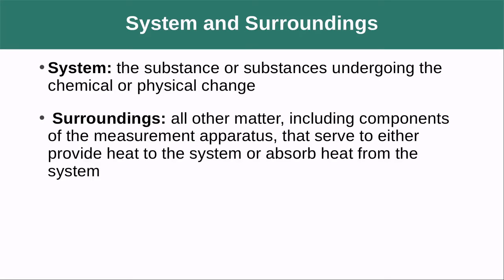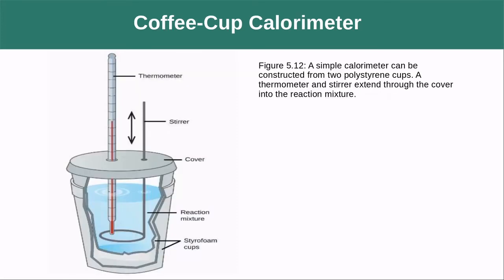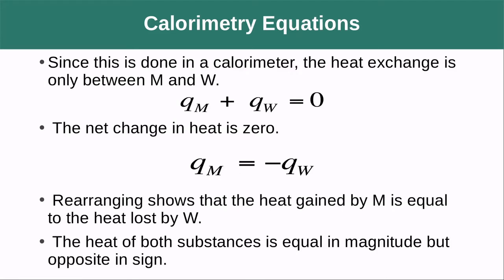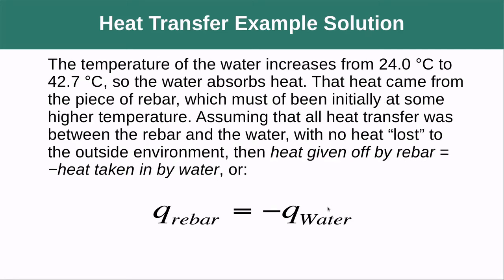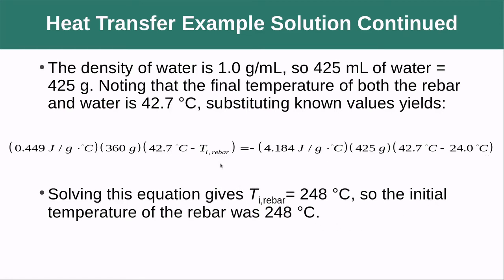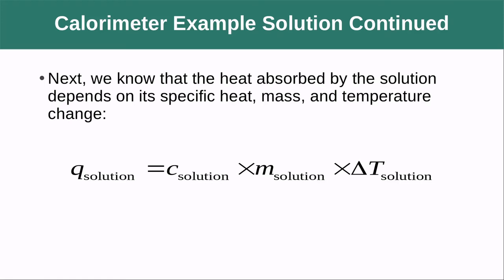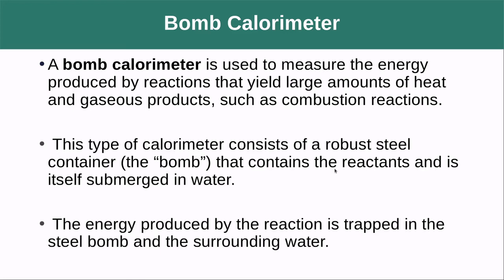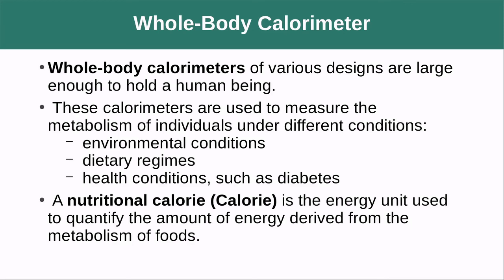Week 4 - Presentation - Openstax Chemistry 2e - Section 5.2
This presentation will give you overview of the material in section 5.2 of the Openstax Chemistry 2e textbook.